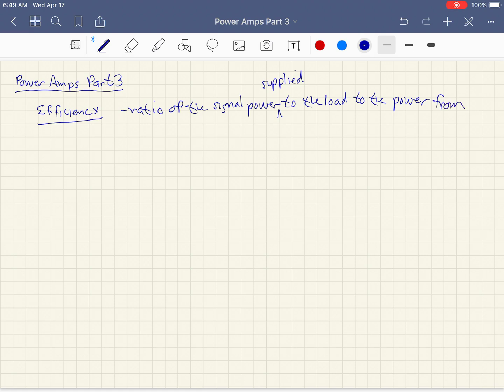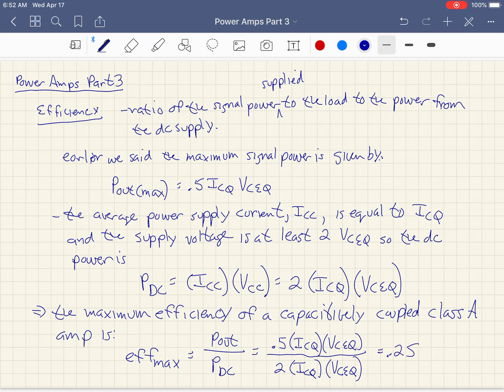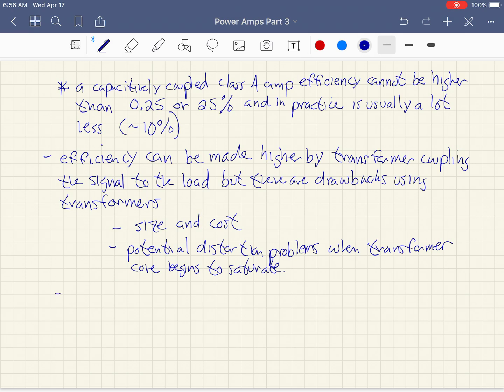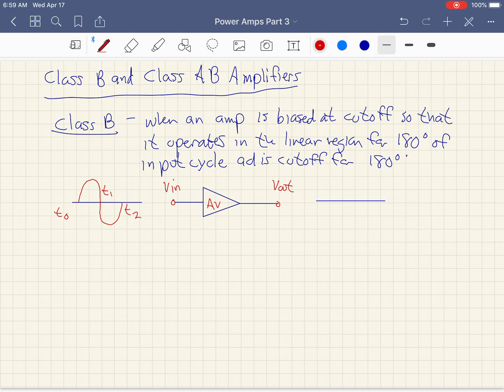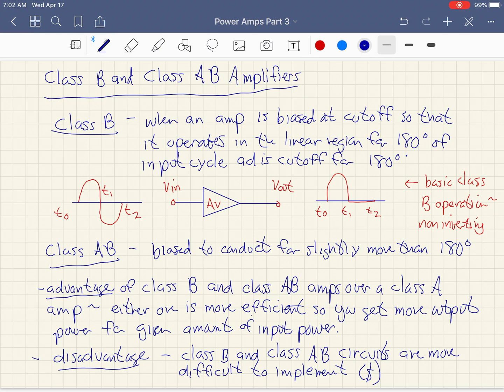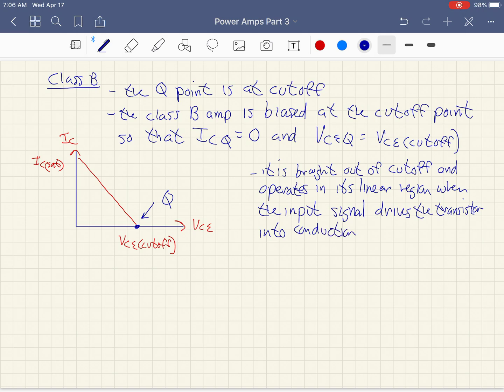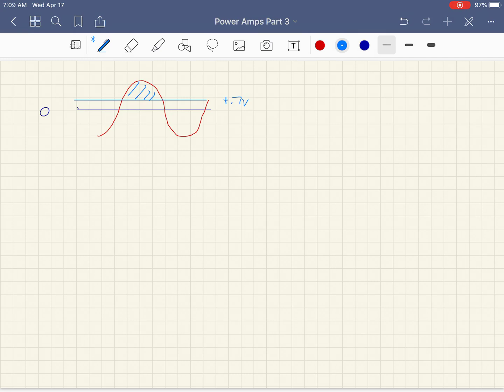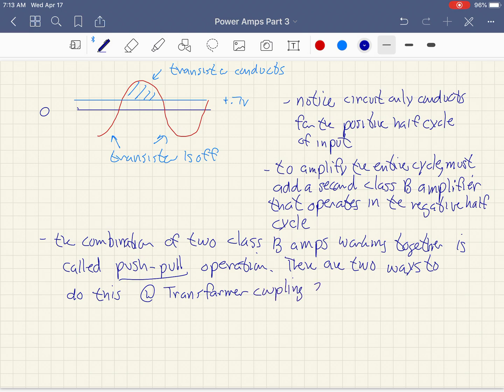Power Amps Part 3